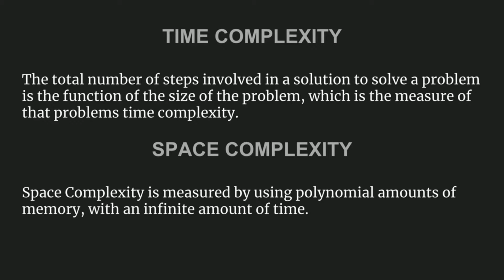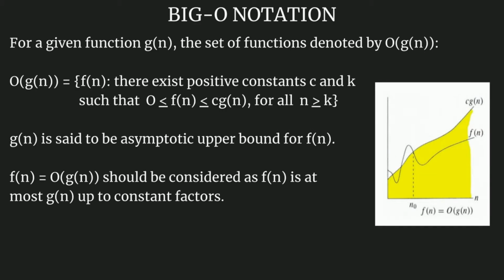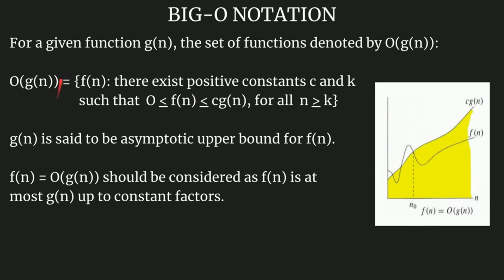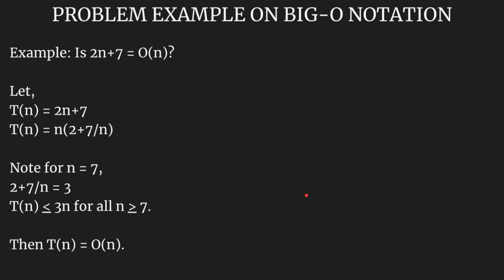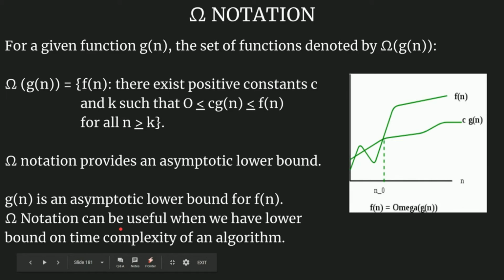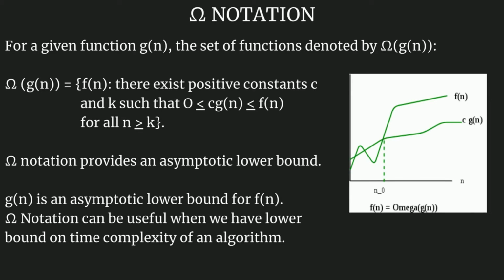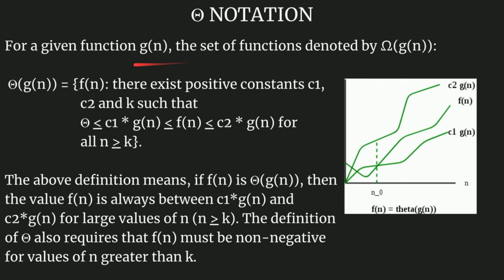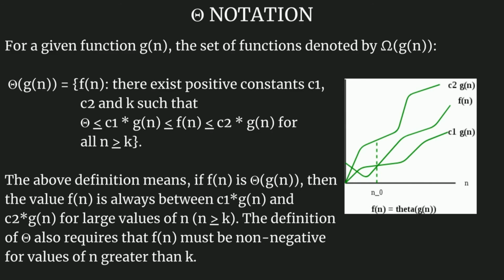Time and Space Complexity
In the first video of the Algorithm series we are going to learn about time and space complexity along with asymptotic notation